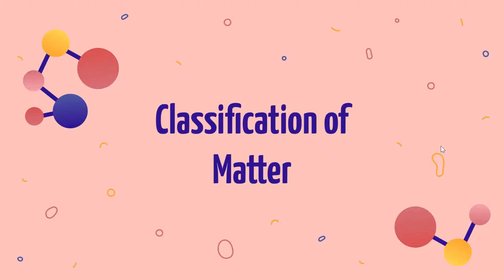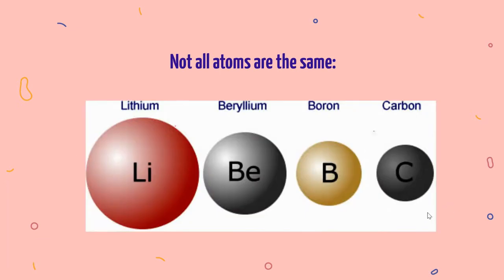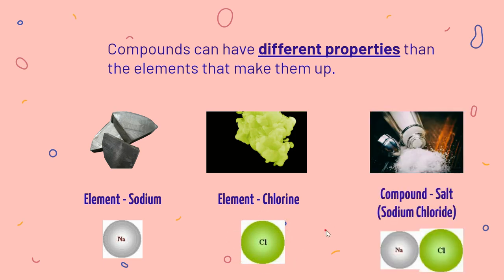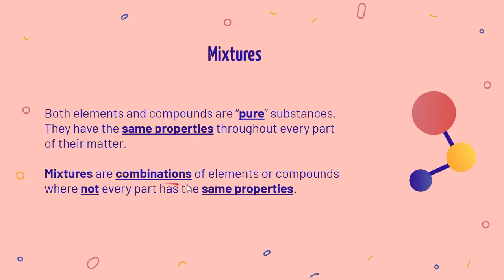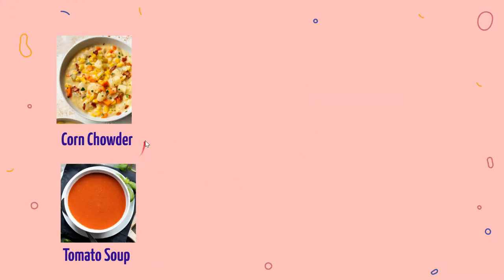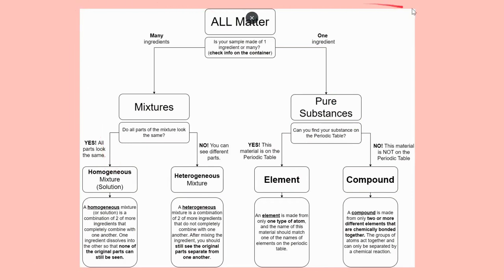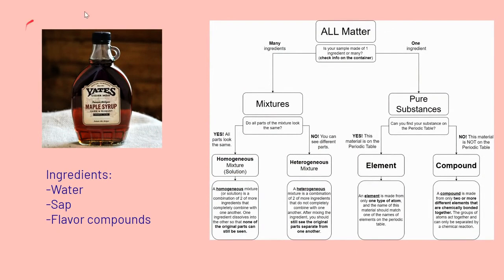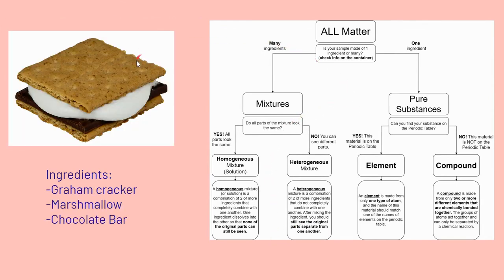Classification of Matter Video